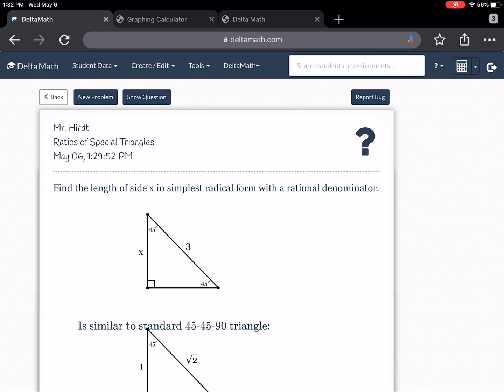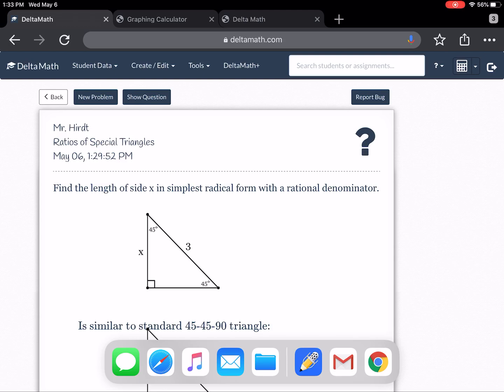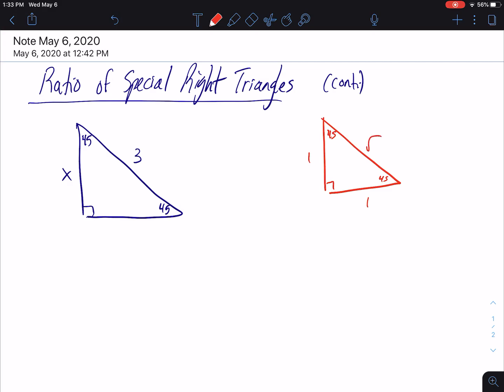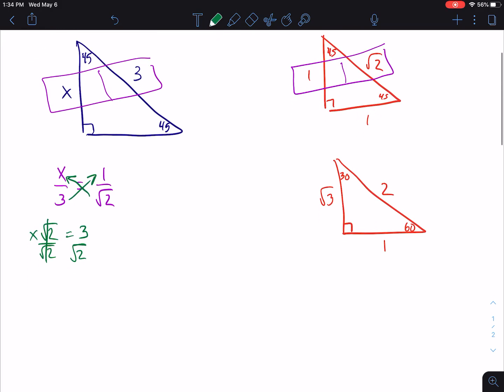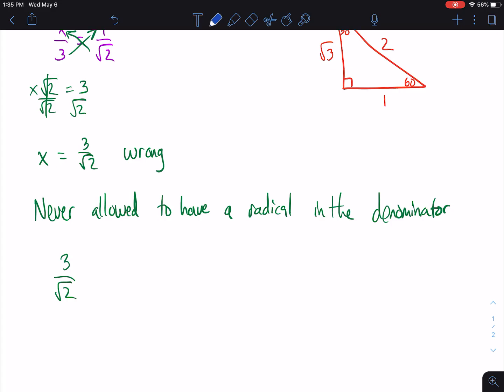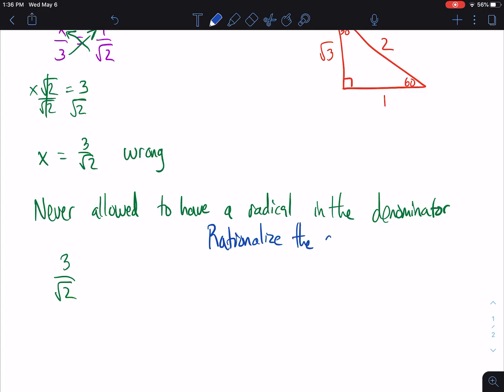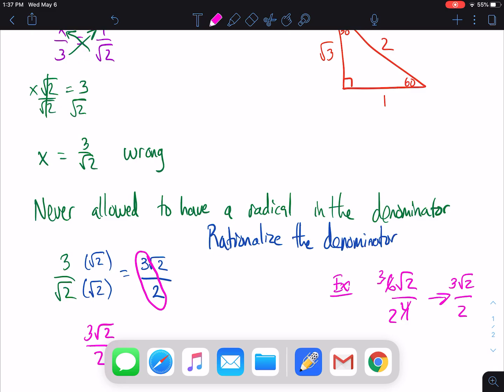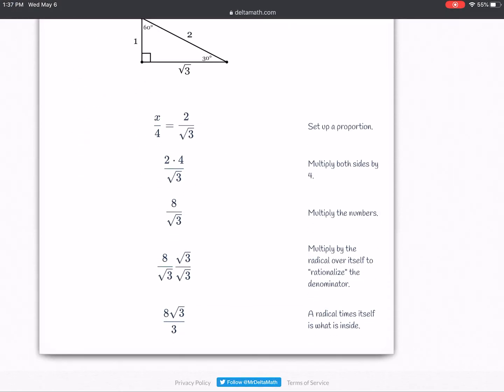Special Right Triangle Ratios (Part 2)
This video includes an addendum with information on how to rationalize the denominator when needed. Geometry